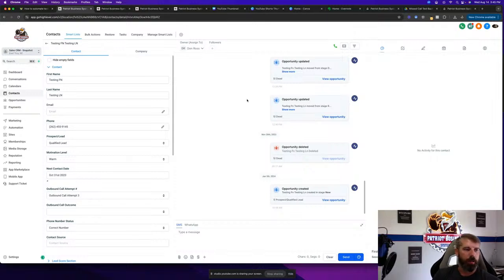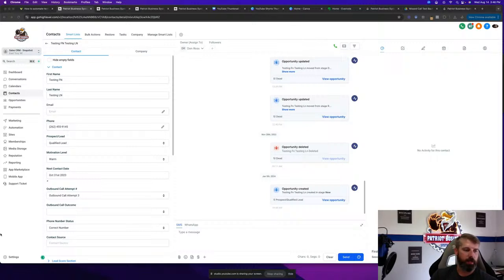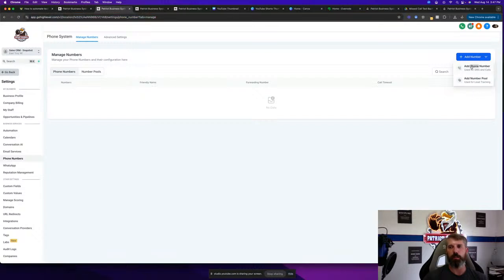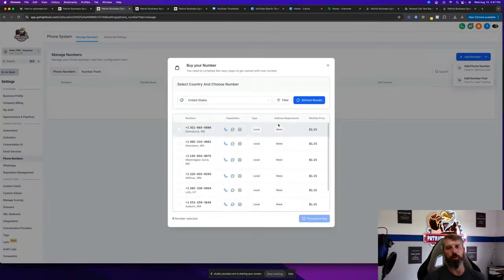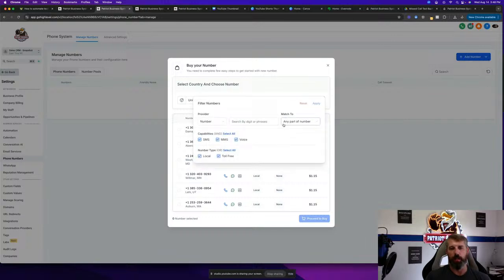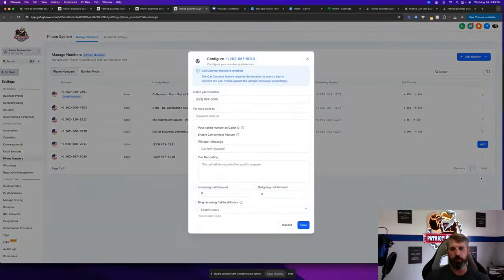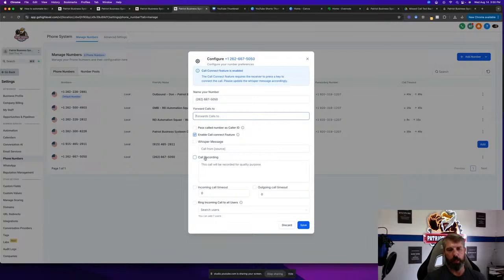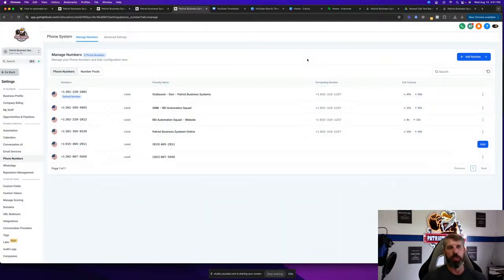How To Add a New Phone Lead Connector Phone Number | GHL | Go High Level CRM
How to setup a new lead connector (LC) phone number on gohighlevelcrm ... For those of you already using a gohighlevel, let's discuss how you can add new toll free or local phone number(s) or phone number pools.

Book a free 15 min call discovery call, let's see if it makes sense to work together

Start your FREE 14 Day trial of High Level TODAY!

Please share the word on this group/YouTube channel and invite anyone you may know who is looking for a sales system in their small business!

How we can help:

1) 7 Day FREE course on the power of routines & setting goals! Take charge of your life & your business. Stop letting negativity control your day and your mind!:

2) Schedule a 15 minute discovery ☎️ call. Let’s discuss your business systems needs:

3) I love sharing my passion for implementing systems, software, KPI’s, Core Values in businesses that allow the owner’s clarity! I have had the pleasure of being a guest (always looking to do more, reach out to schedule) on many podcast and share my story

Let’s talk shop on our wins, losses, what’s working, what’s not, and hang with like minded individuals: